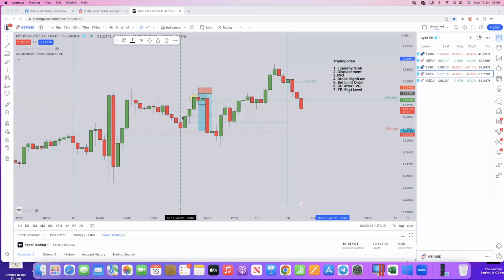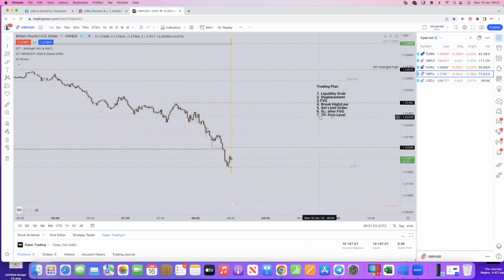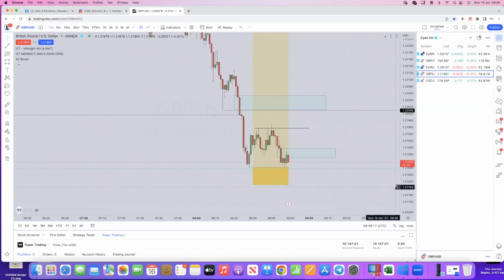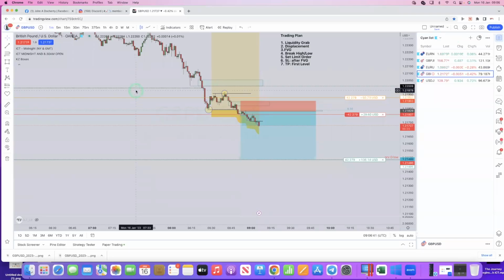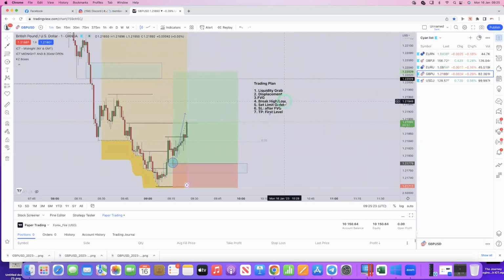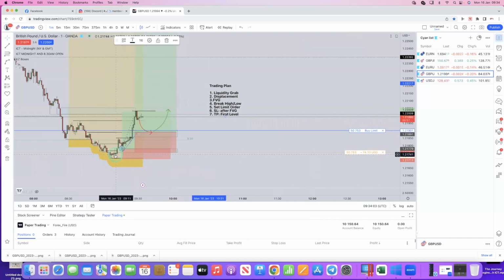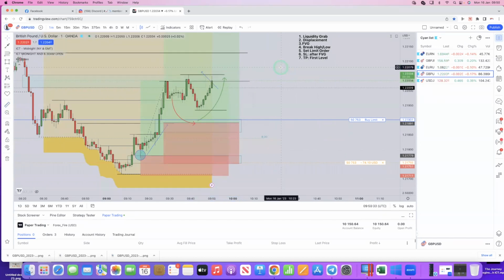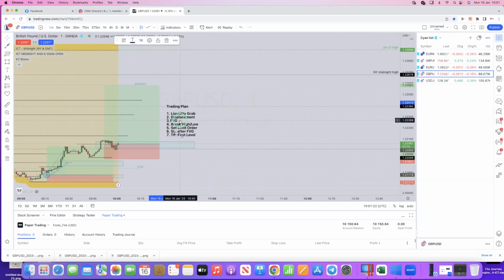My 2nd Attempt Trading ICT Concept 16th January 2023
So in todays video this will be my 2nd attempt at trading the London Session using the ICT inner Circle Trader concepts

Everything is live in front of you in my own thoughts and my take on what i see with an aim to hopefully share and help even just one other person to see something they never did before trying to trade this way

Worth taking a few notes on while watching this and also hopefully it gives you a little more understanding on the thought process